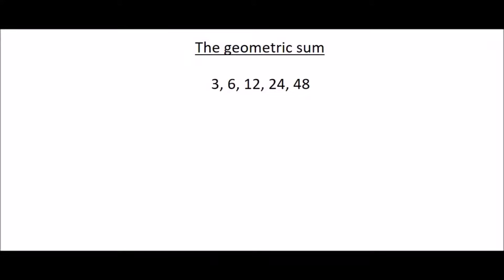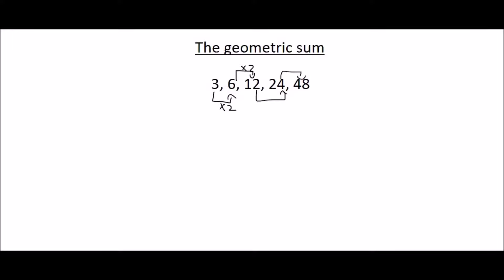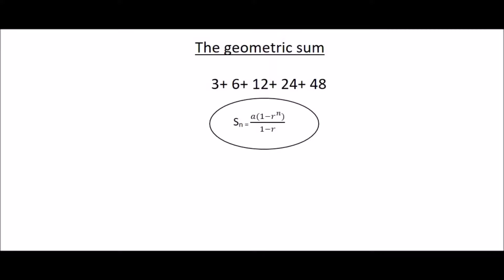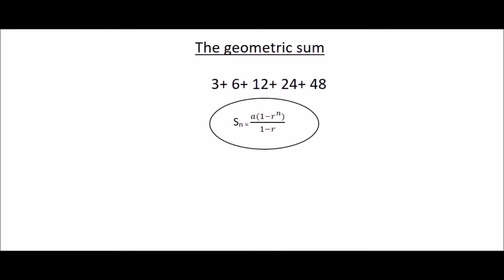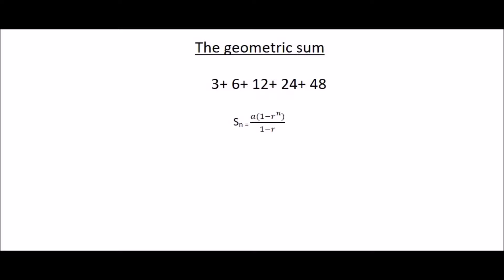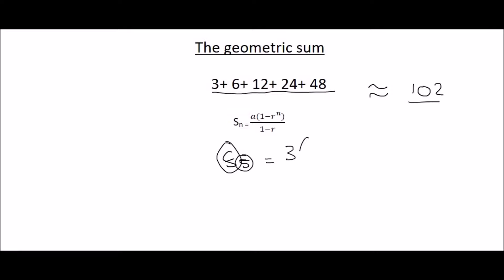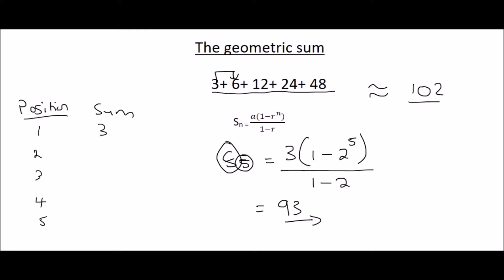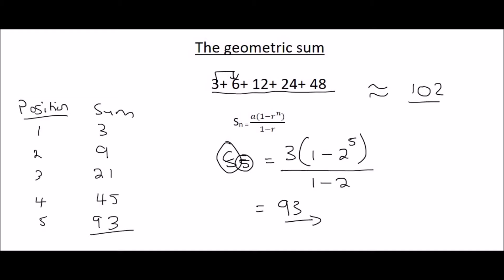8) Sum of Geometric Series Gr 12 | Intro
In this lesson we will look at the sum of a geometric series which is part of grade 12 patterns.